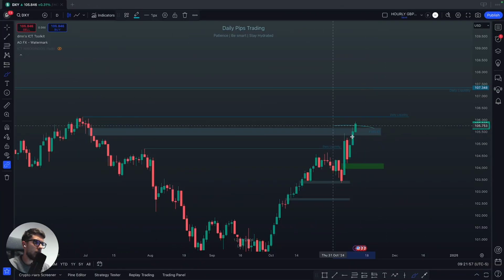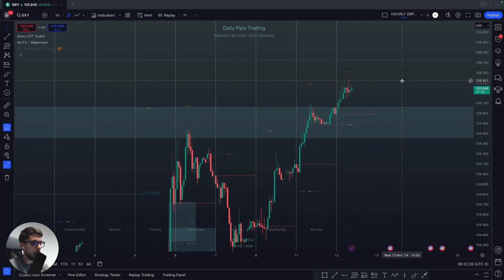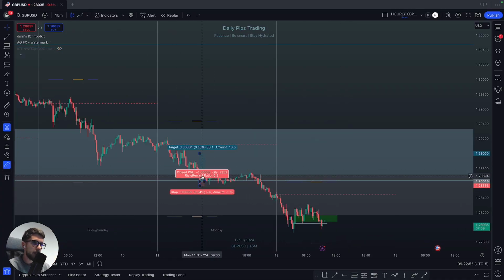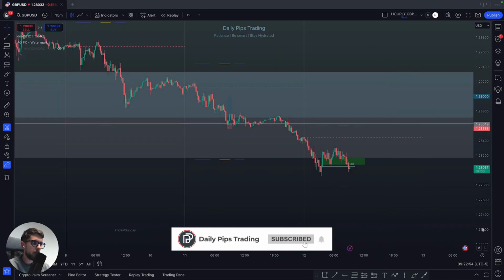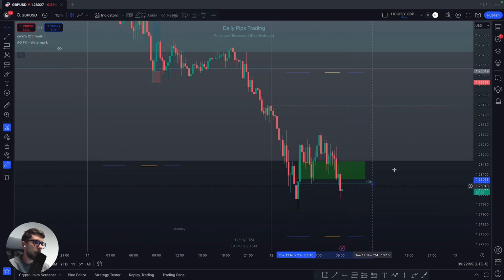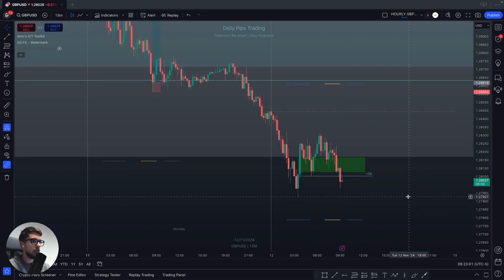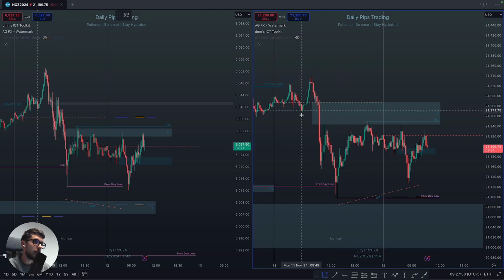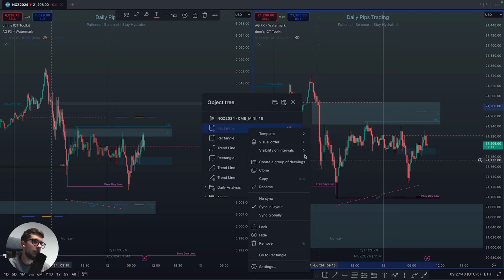What's HOT in Forex Right Now? Real-Time Analysis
Hey everyone! I'm Ignas, an ICT Alumni and a professional trader with over 4 years of experience. You’re on my Daily Pips YouTube channel with live algorithmic trading!